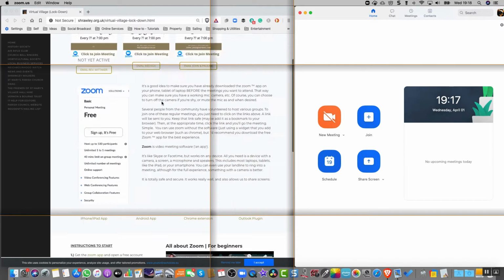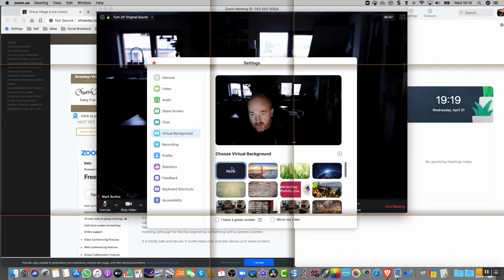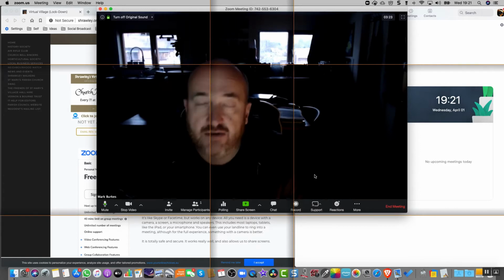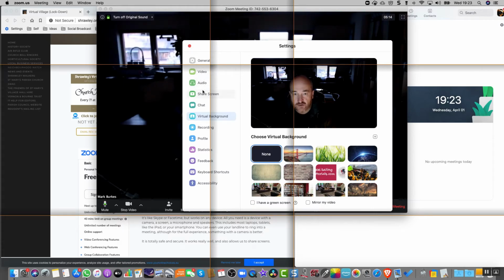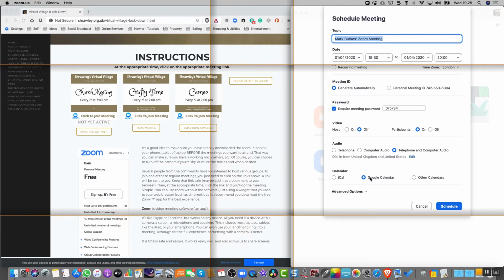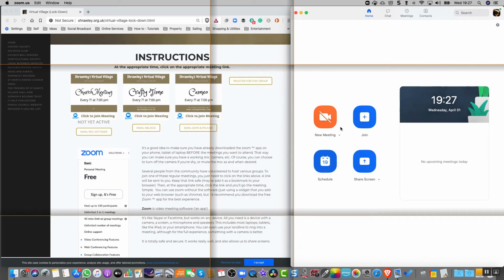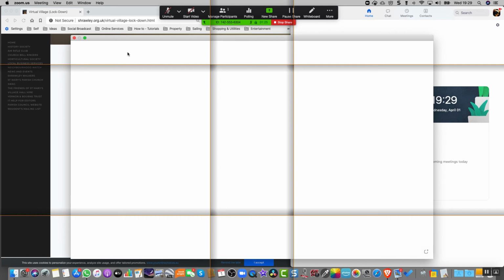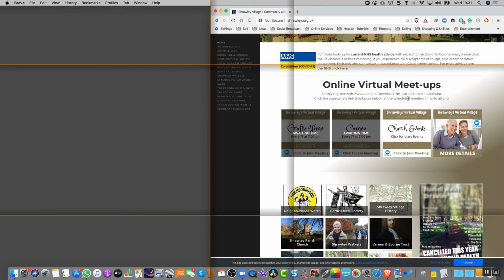How to use Zoom - A beginner's Guide